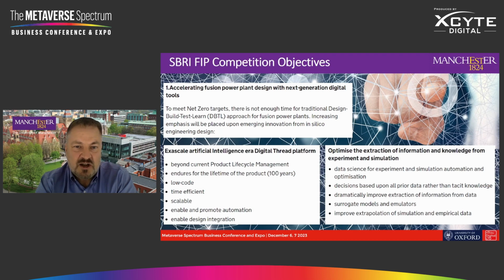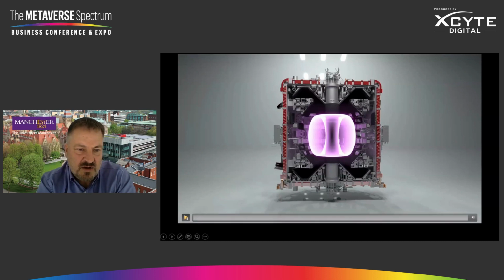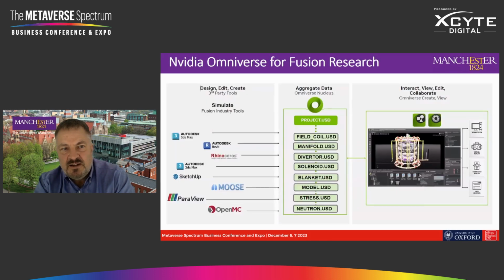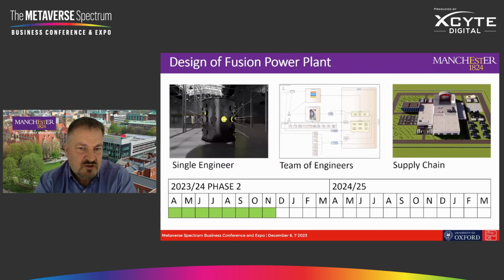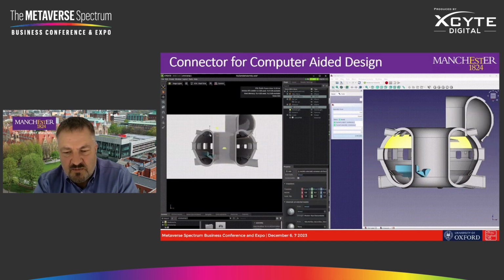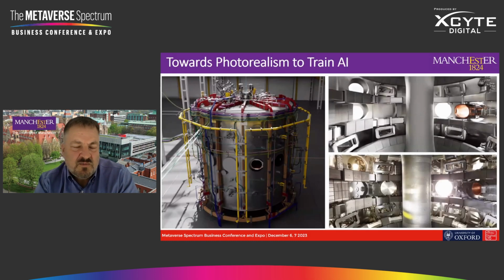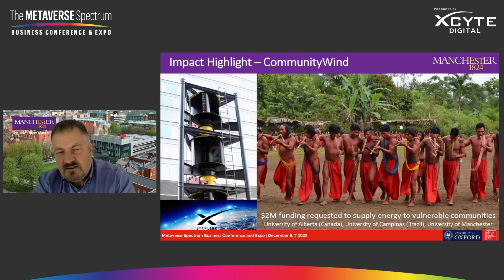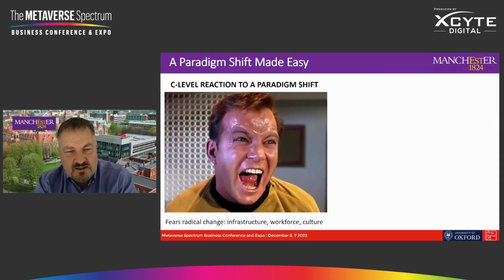Harnessing the Metaverse in the Development of a Virtual Prototype Fusion Energy Plant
As the industrial metaverse heats up, and as digital energy networks grow in importance, the energy industry is taking an increasing interest and role in utilizing the metaverse to advance various objectives, including promoting sustainability. Energy applications in the metaverse extend to virtual power plant, prototyping, and decarbonization applications. They are increasingly being utilized for such new energy sources as hydrogen, wind, and fusion energy. This session will highlight effective uses of the metaverse in the energy sector.